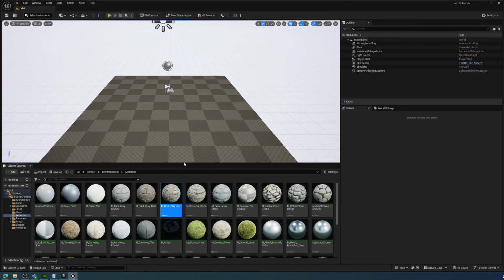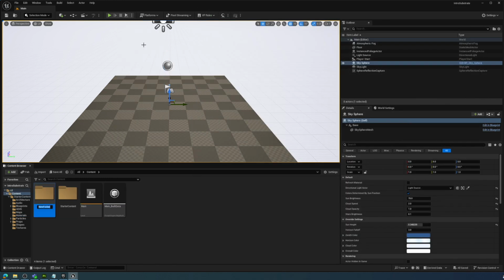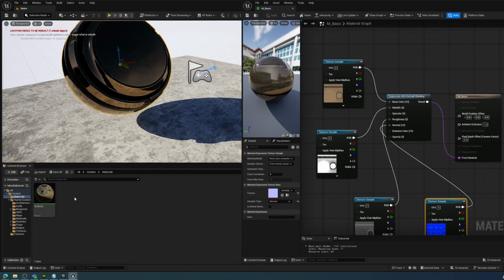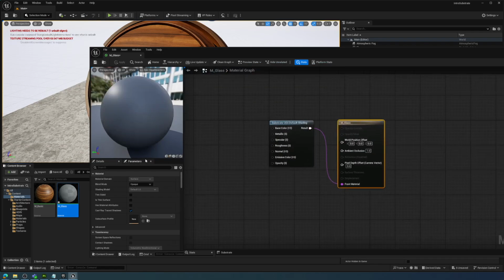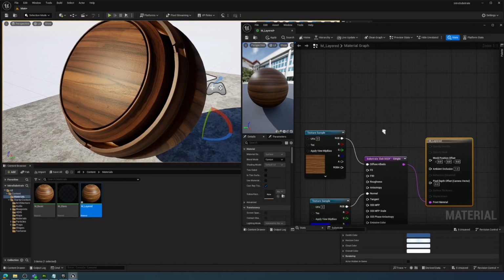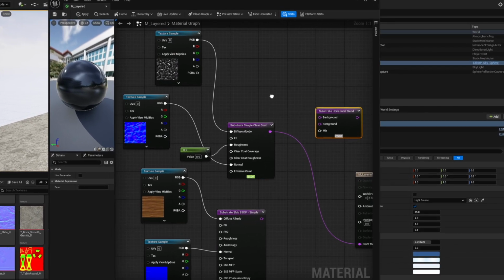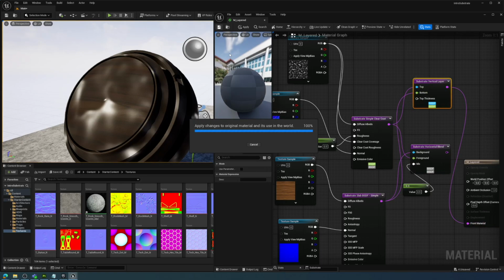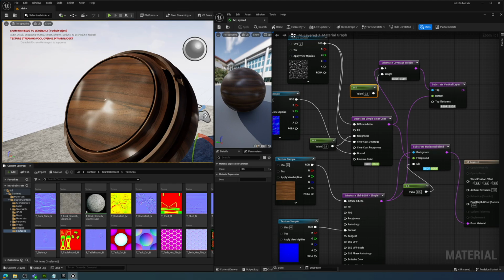Your first 15 minutes in Substrate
This tutorial is a quick introduction to Substrate, the new material system in Unreal Engine. By the end of this video you will be able to understand basics of Substrate materials and set up simple and multi-layer materials.

0:00 Introduction
0:42 Existing materials
1:15 Enabling Substrate
1:56 Opening converted materials
2:49 Substrate UE4 Default Shading
4:42 Substrate Slab
6:34 Glass material
8:38 Multi-layer material
14:18 Conclusions